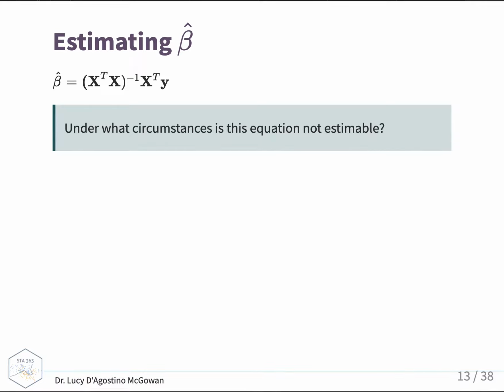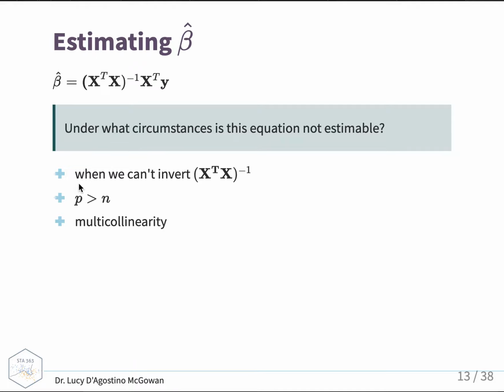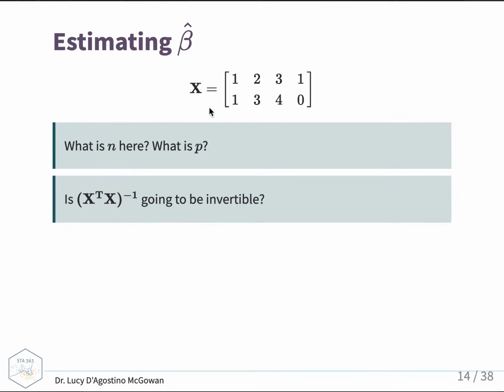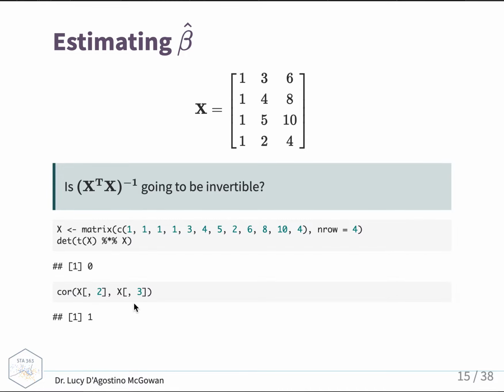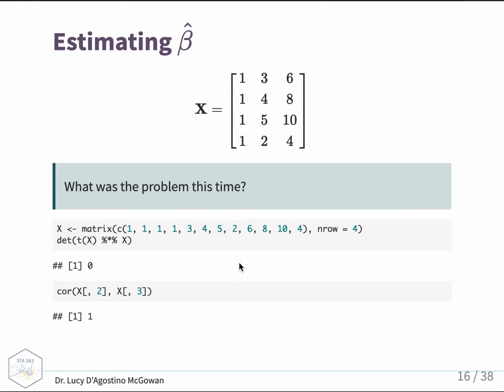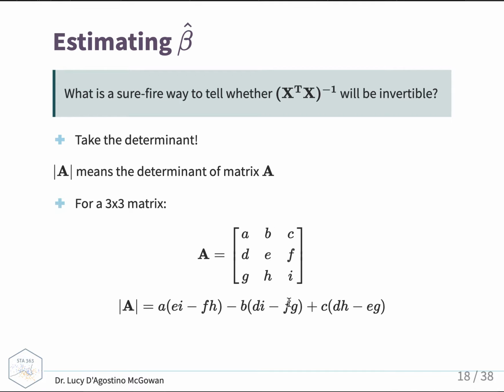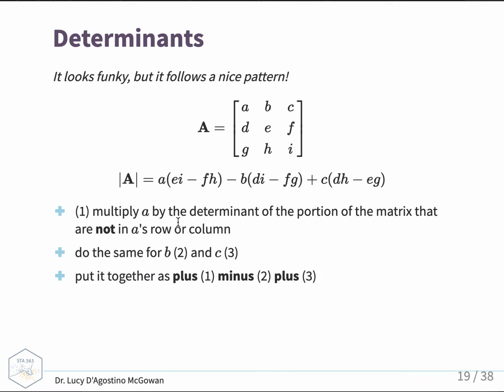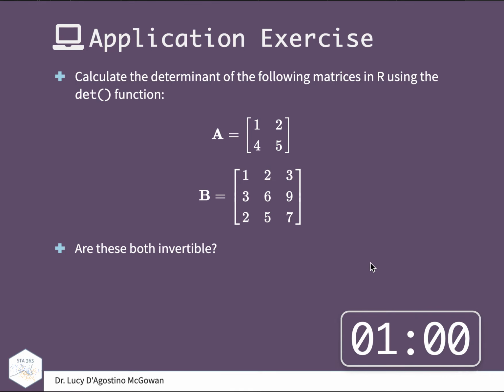Ridge Regression (Part 2)